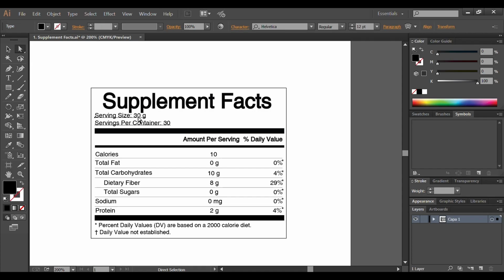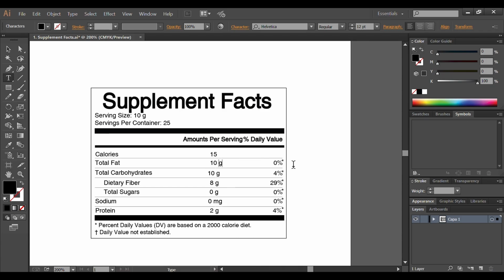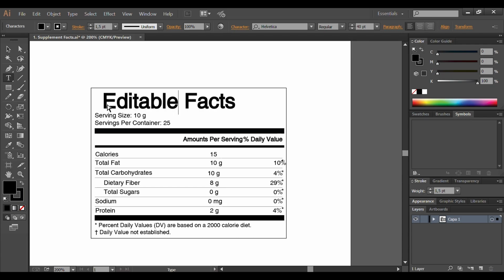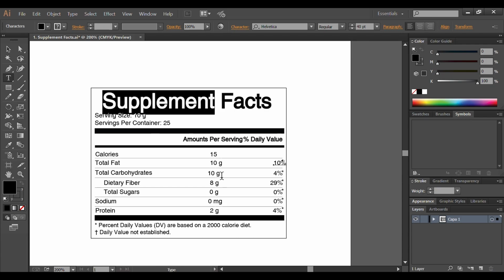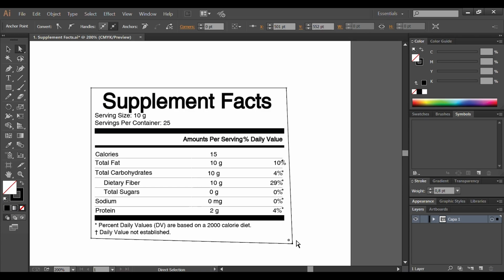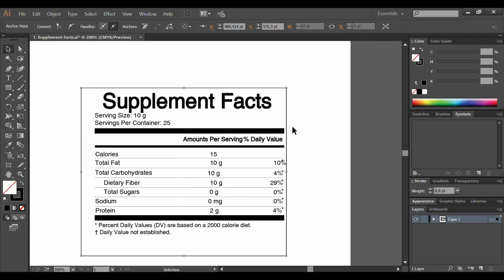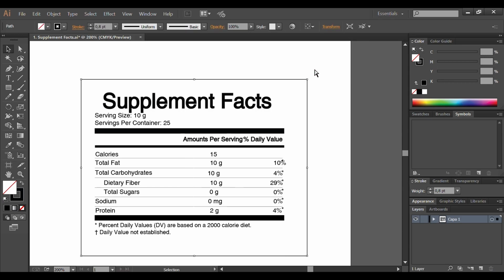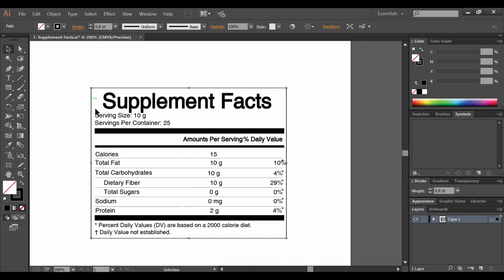🔥EDITABLE Supplement Facts Label Template AI Format - Download Customizable Design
🔥 Tired of paying designers for supplement labels? 🔥

Ditch the hassle and create STUNNING, FDA-compliant supplement fact labels in SECONDS with our AI-powered template! 🤯

WATCH NOW and discover how to:

Effortlessly customize fonts, colors, and layout to match your brand
Automatically format ingredients, nutrients, and serving sizes
Download high-resolution files ready for printing
Save TIME and MONEY while impressing your customers

Don't miss out on this game-changer for supplement brands! Whether you're a seasoned pro or just starting out, this template will revolutionize your label design process. 🚀